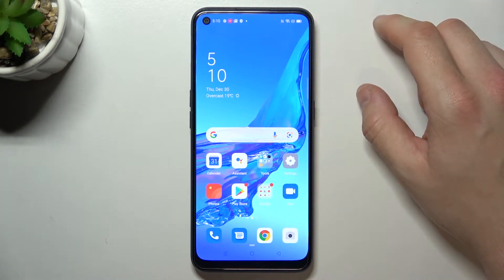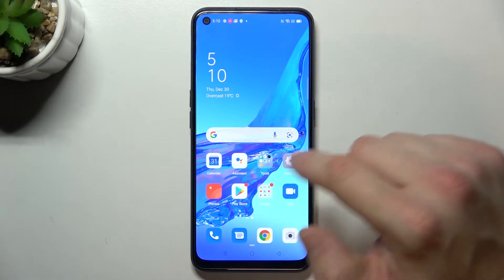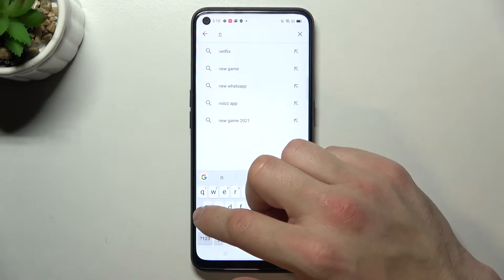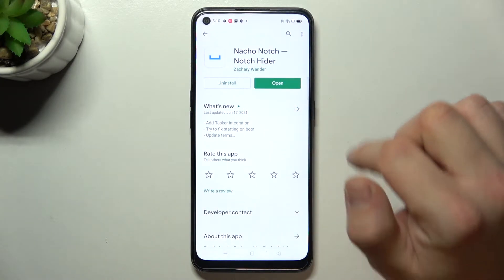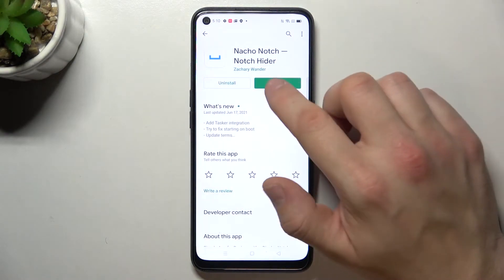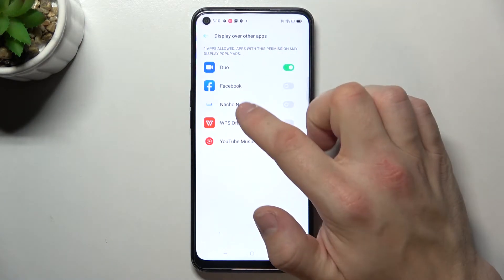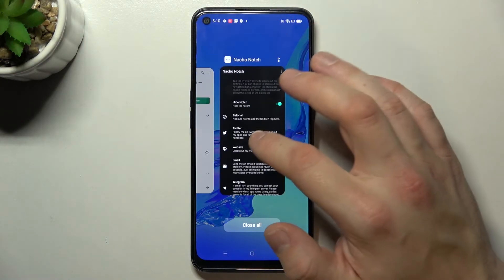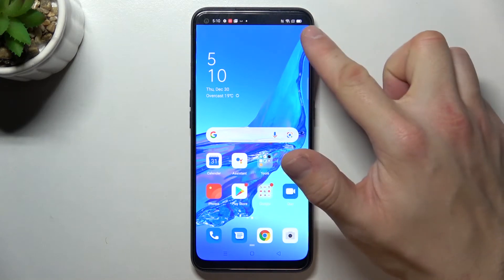OPPO A53S – How To Hide Notch {Nacho Notch App}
Are you wondering how to hide notch on OPPO A53S? In this video we will show how to hide notch on OPPO A53S. Follow step-by-step video tutorial.

How to hide notch on OPPO A53S?
How to secrete notch on OPPO A53S?
How to camouflage notch on OPPO A53S?